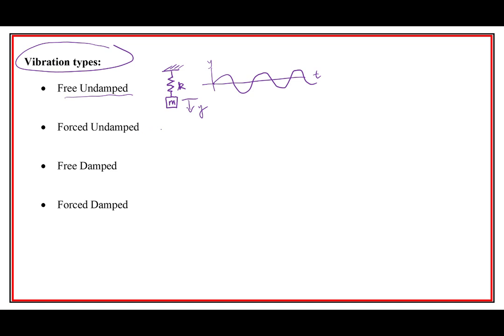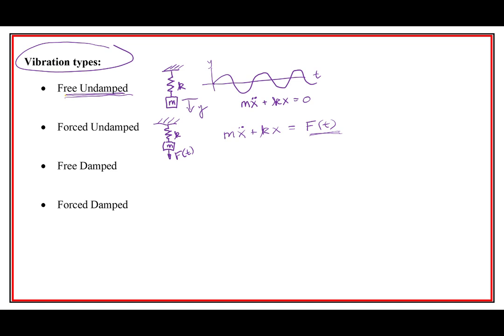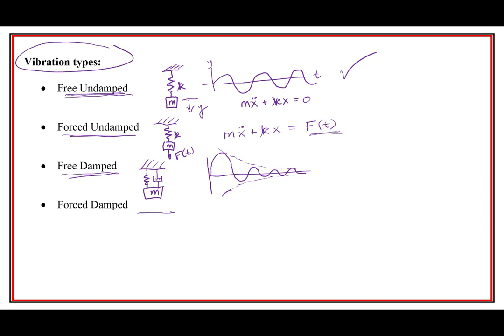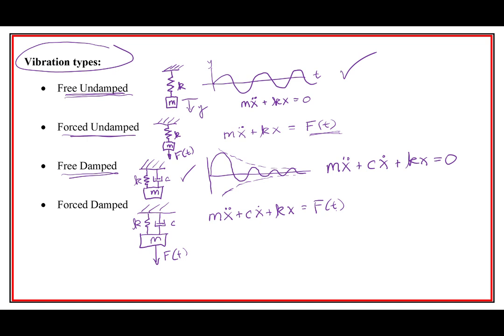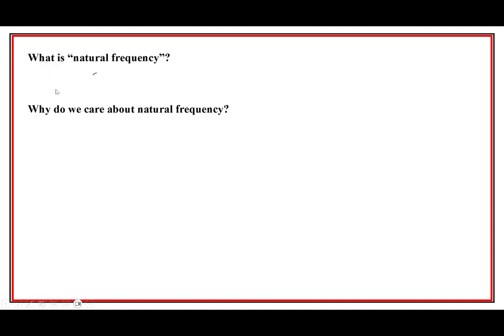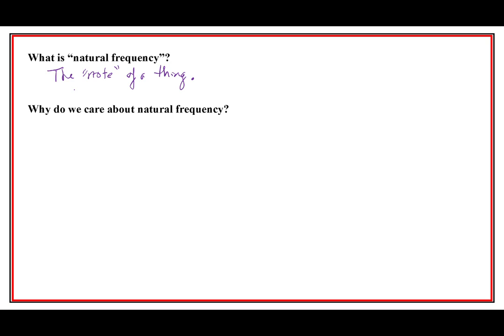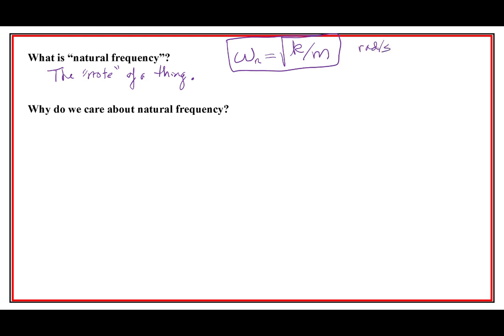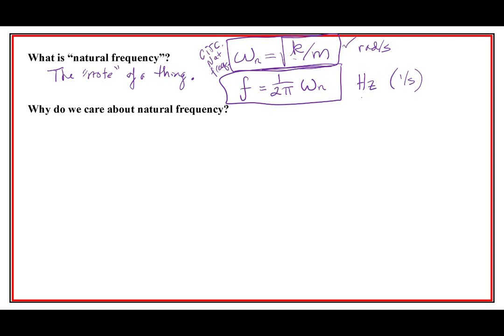F24 ME350 Vibrations Week 1 Video 2 Vibration Types and Natural Frequency Intro